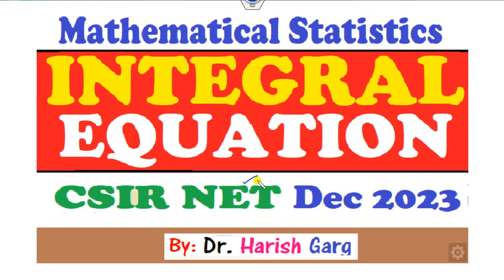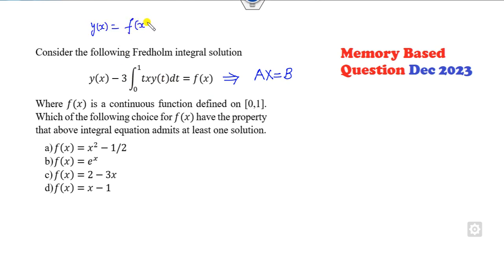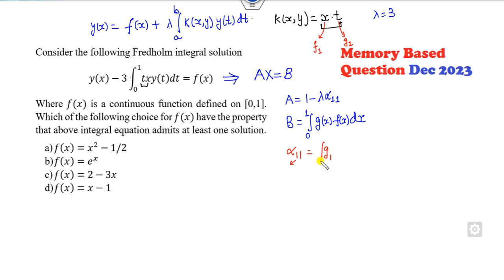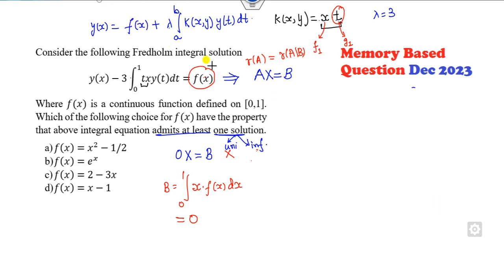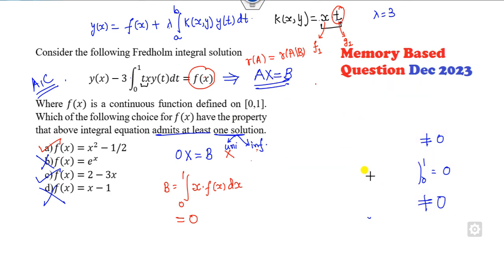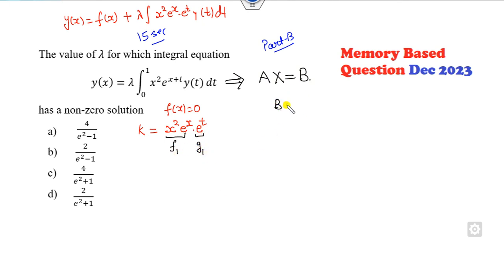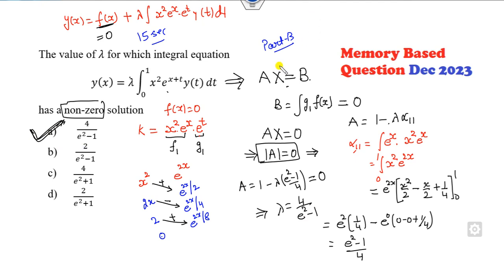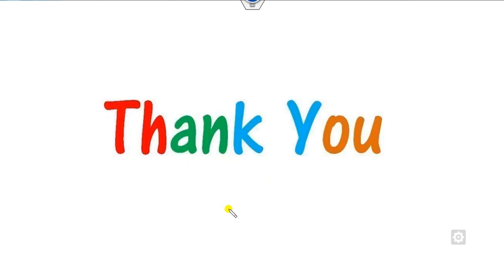Integral Equation CSIR NET Dec 2023 Short Cut Tricks